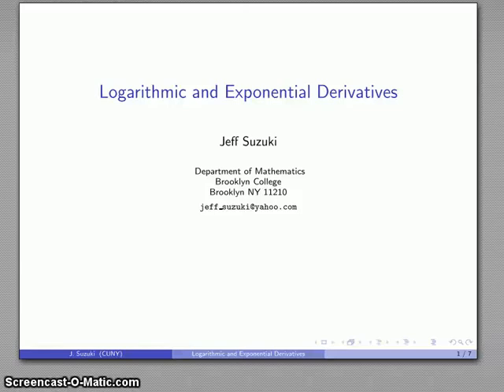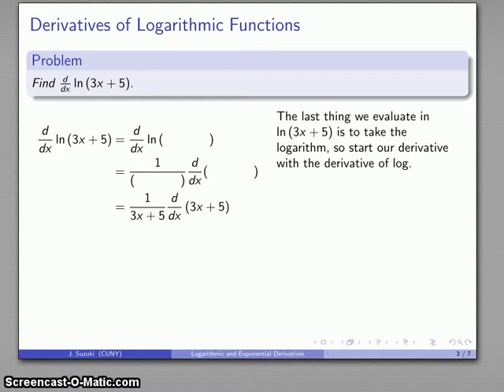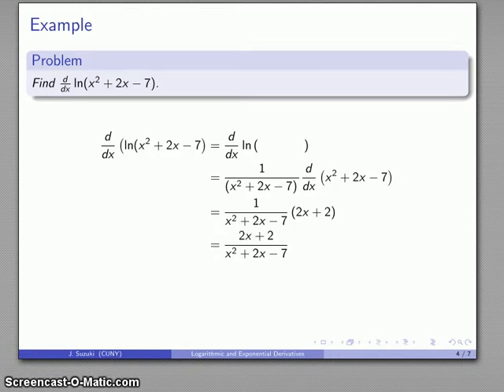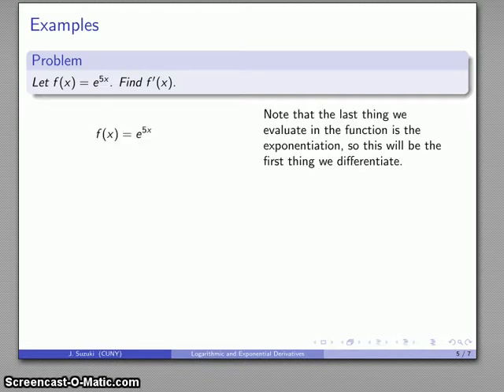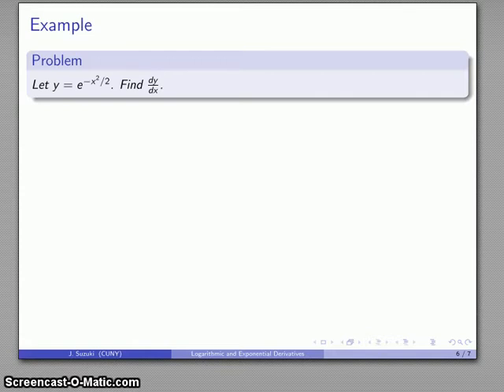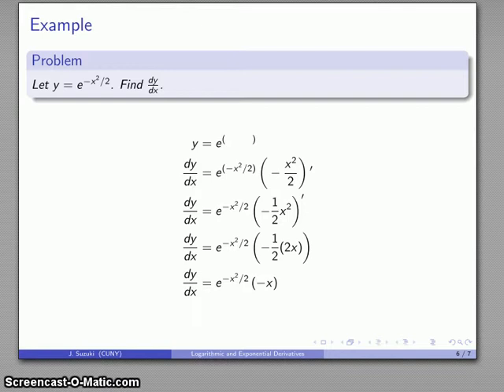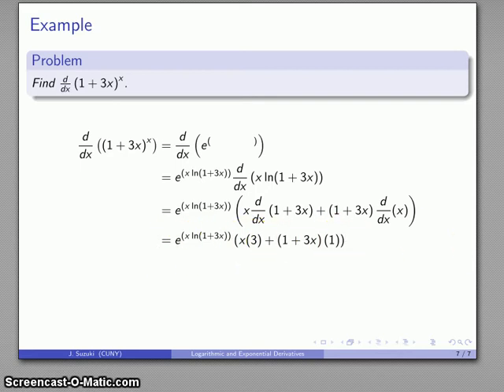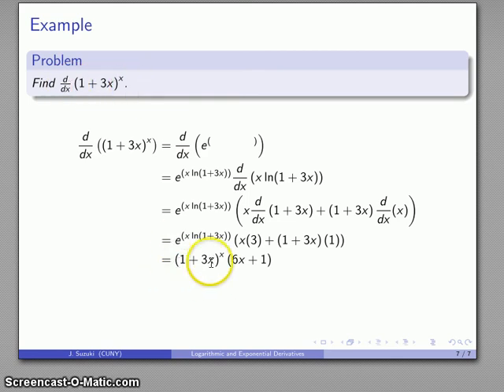Calculus 240 Logarithmic and Exponential Functions